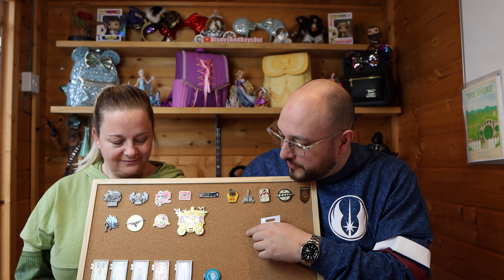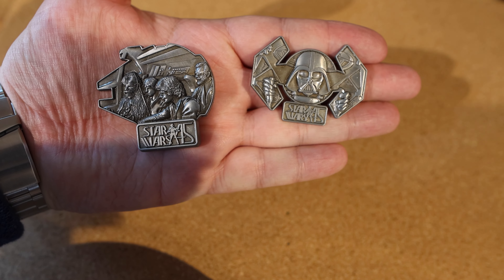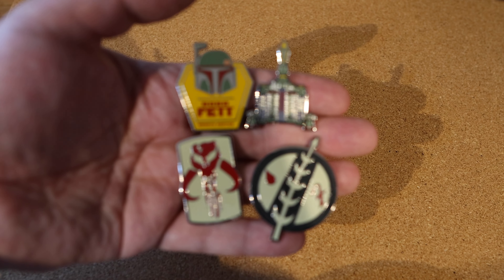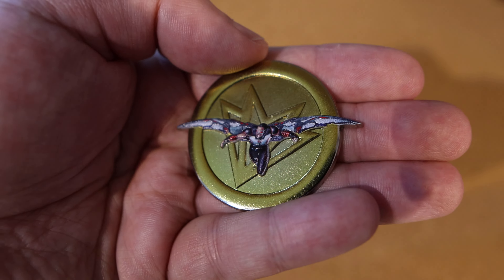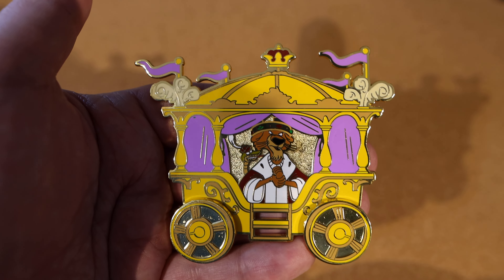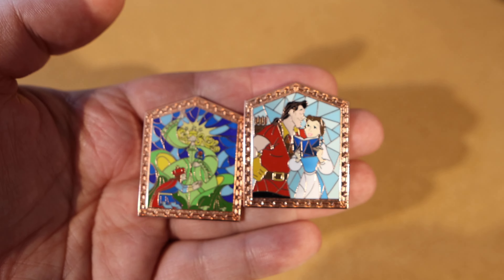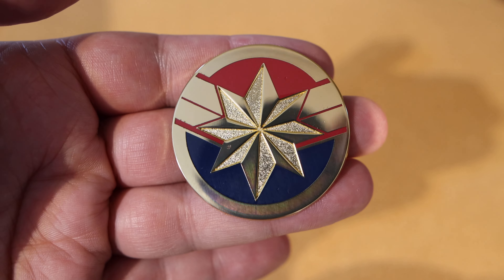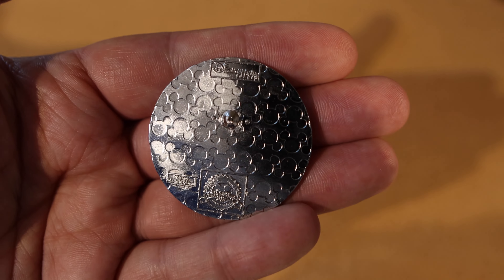New Disney Pins in Our Collection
Join us as we show you some new Disney pins in our collection.